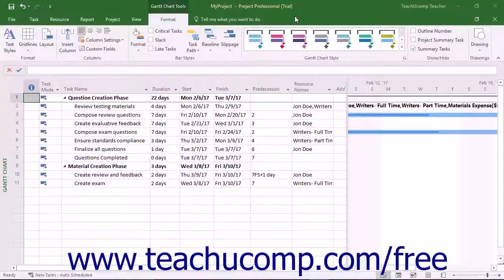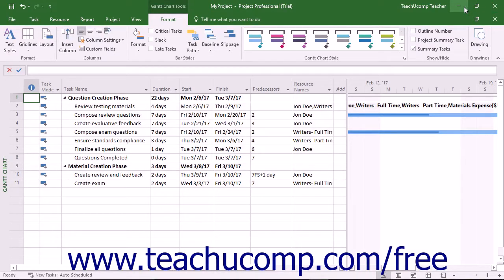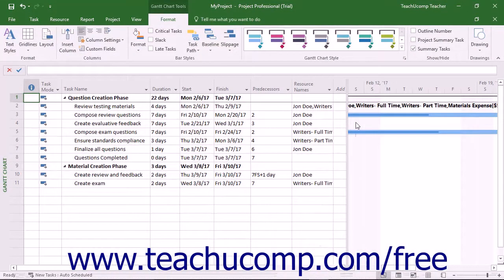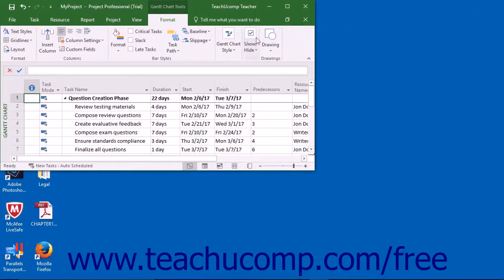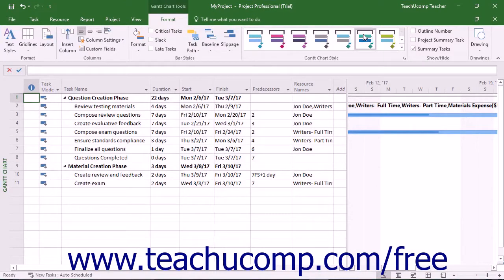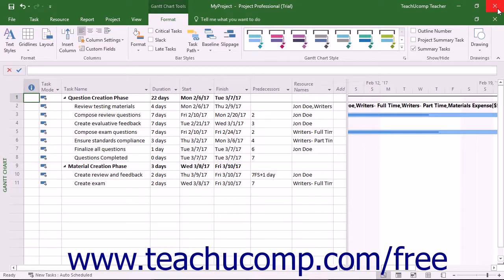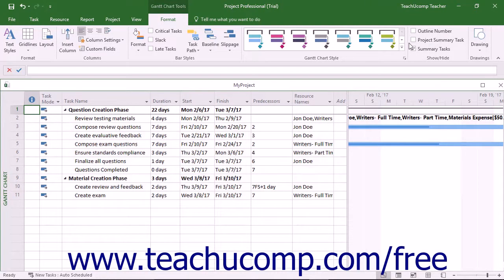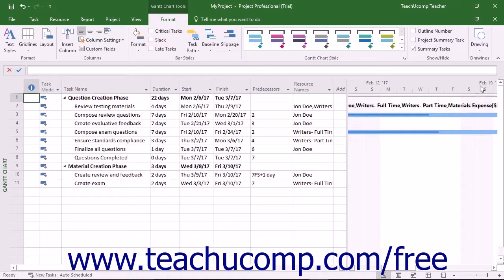Project 2016 Tutorial The Title Bar Microsoft Training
Learn about the Title Bar in Microsoft Project A clip from Mastering Project Made Easy v. 2016. - the most comprehensive Project tutorial available. Visit us today!
Description